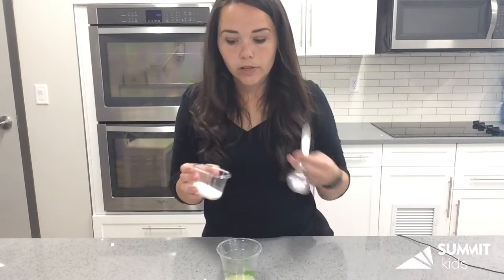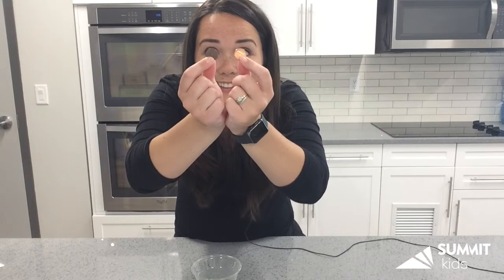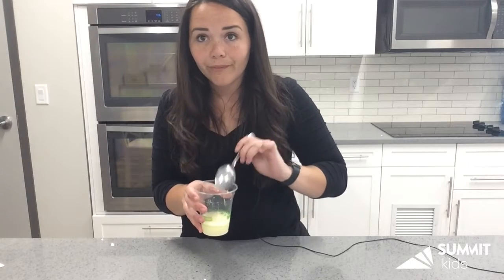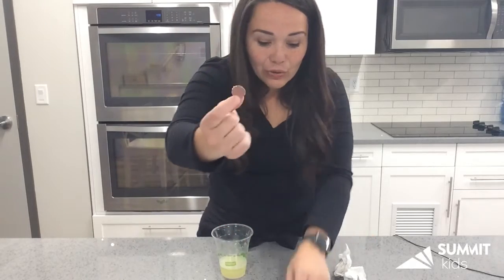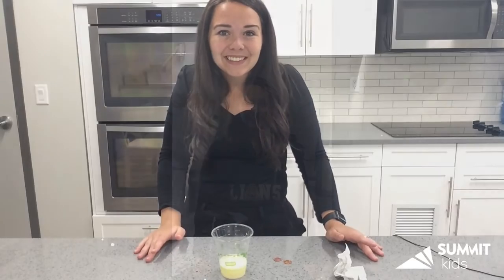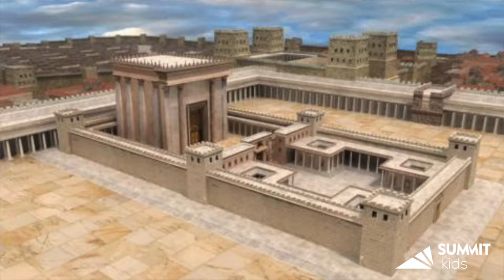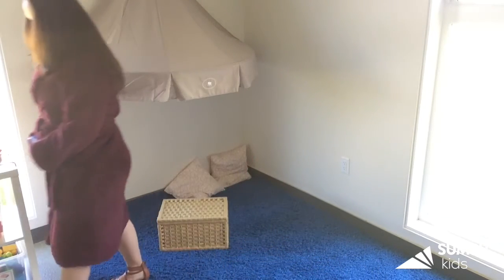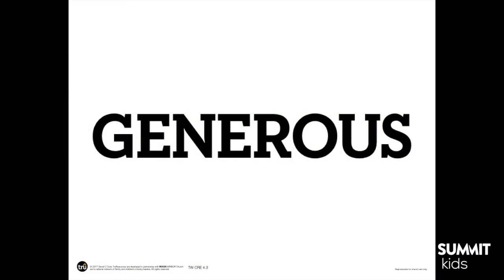SUMMIT Kids July 19